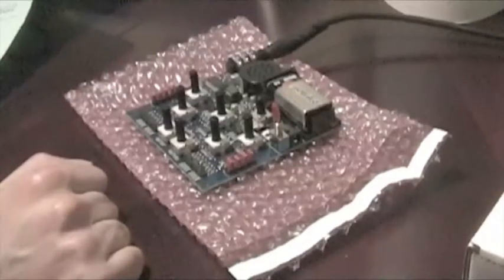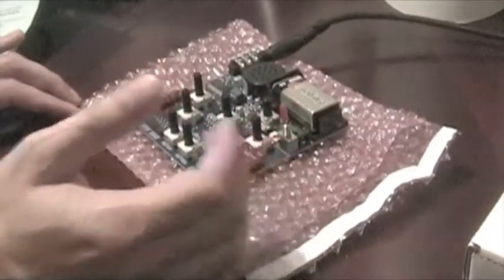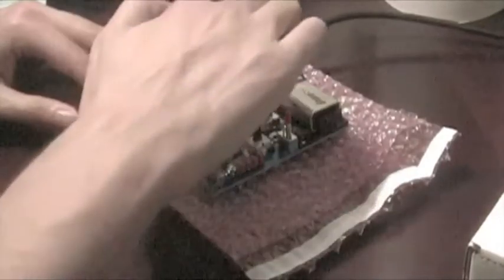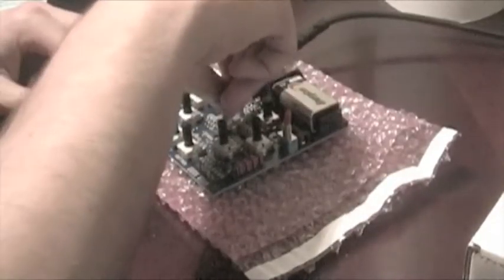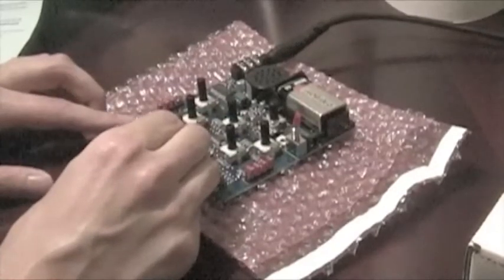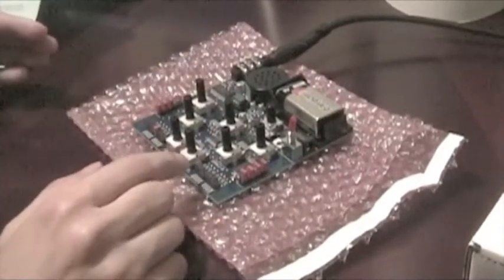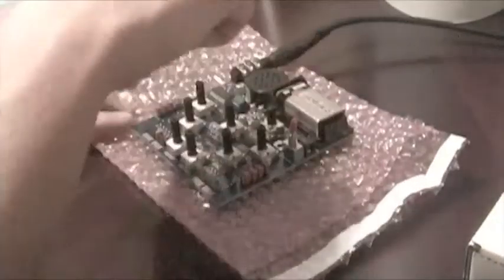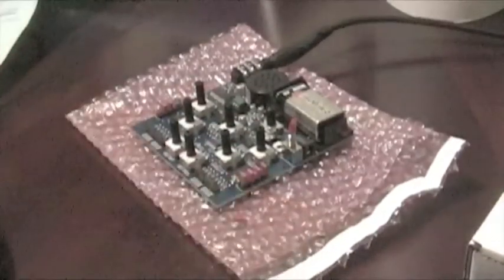SuONOIO Demo Part 1 of 2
An in depth look at the SuONOIO synthesizer, designed by Alessandro Cortini, and The Harvestman.  I go over all the features and explain how the synth works.